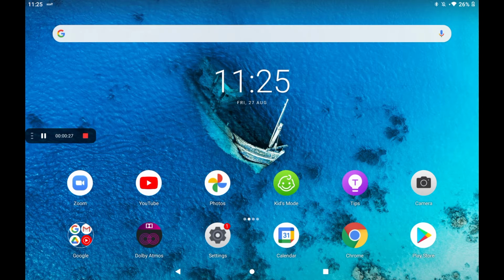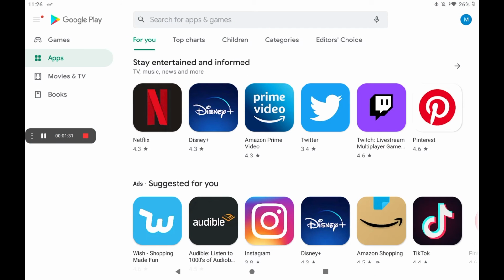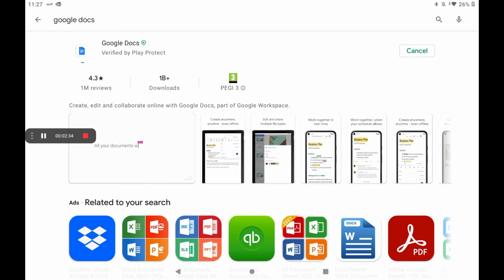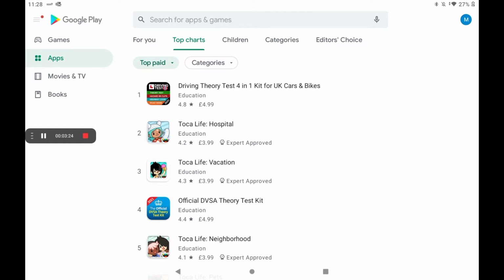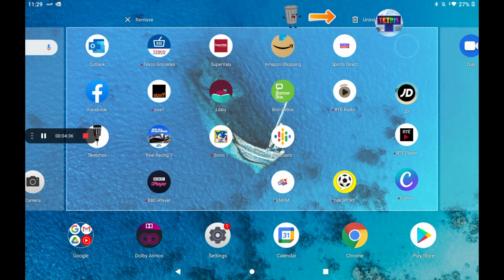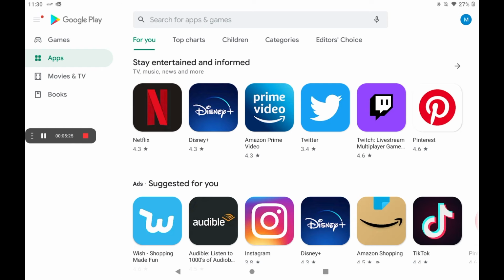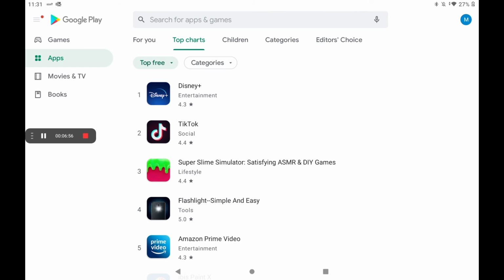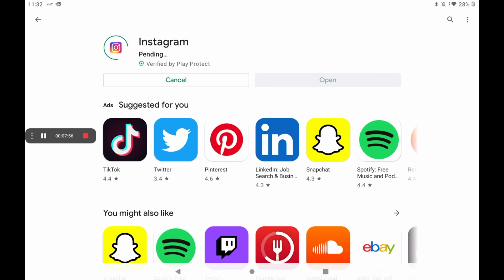Downloading Apps / Deleting Apps - The ONSIDE Project